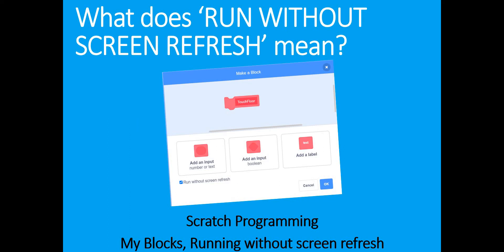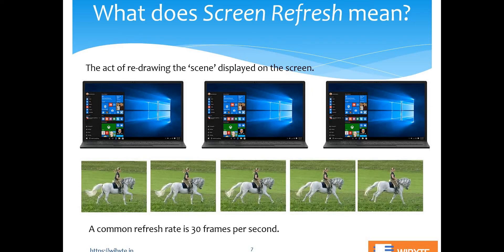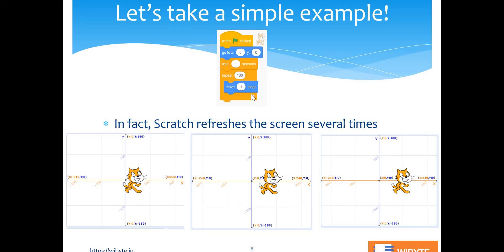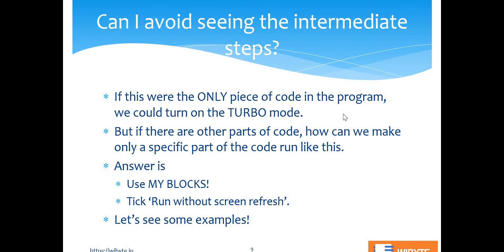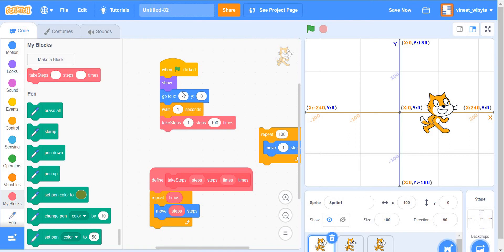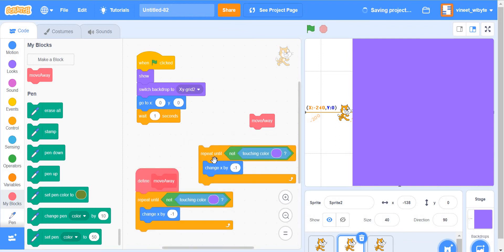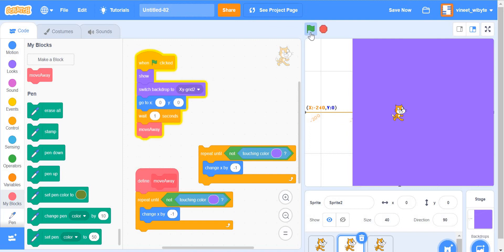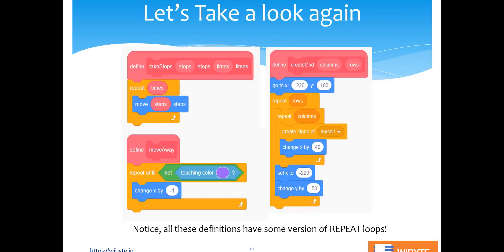What does 'Running without Screen Refresh' mean for MyBlocks in Scratch?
We look at the concept of Screen Refresh and see how Scratch My Blocks can be run 'without' screen refresh. Important to note that the underlying logic does not change. This is somewhat related to TURBO mode but with MY BLOCKS we can run specific pieces of program without screen refresh, unlike in TURBO mode which impact all parts of the code.

0:00 - What is running without screen refresh
3:10 - Difference between screen refresh and turbo mode
4:08 - Example 1
5:45 - Example 2
7:34 - Example 3
9:13 - Summary